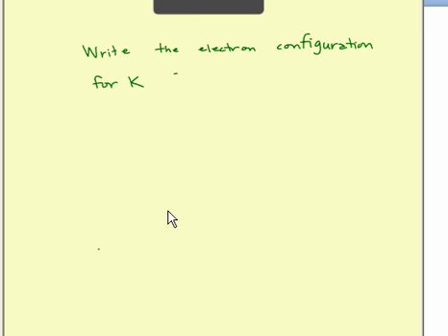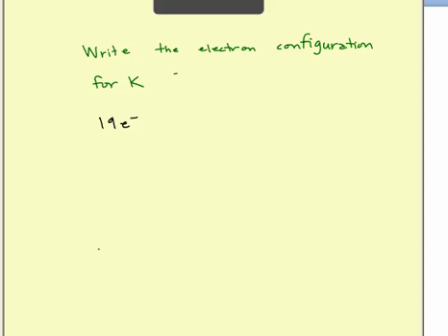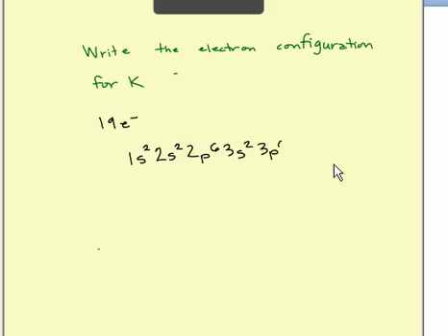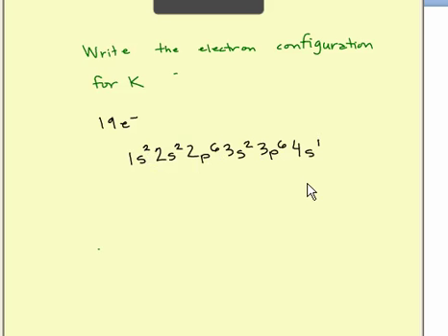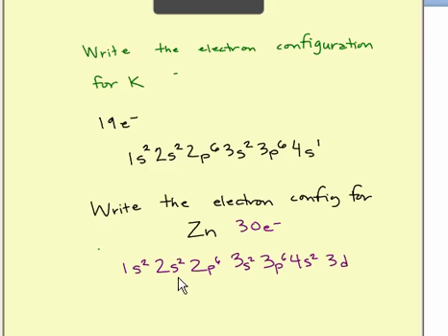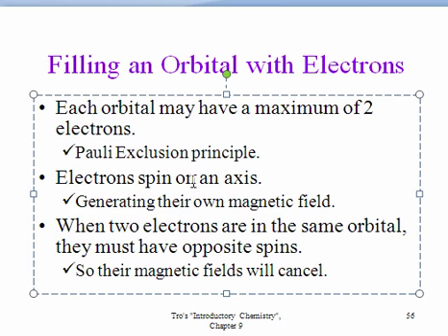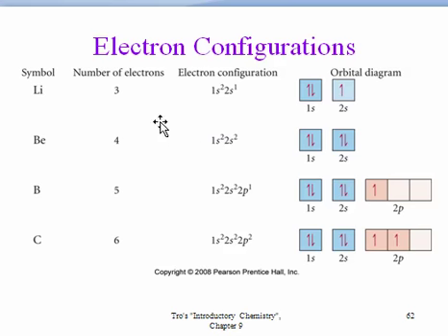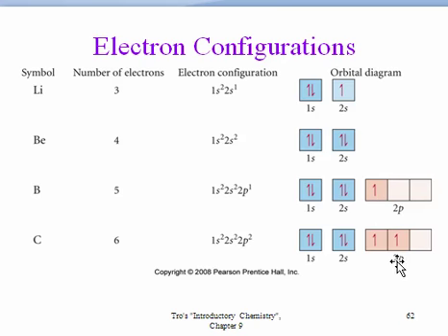CHM 090 SU10 9 H ELECTRON CONFIGURATION ORBITAL DIAGRAMS